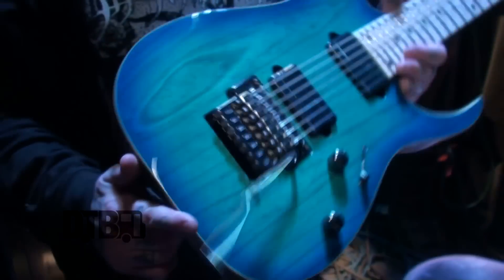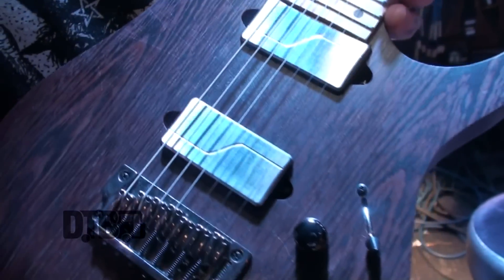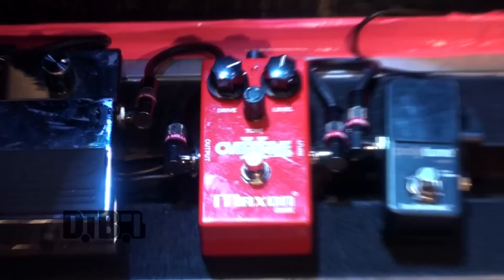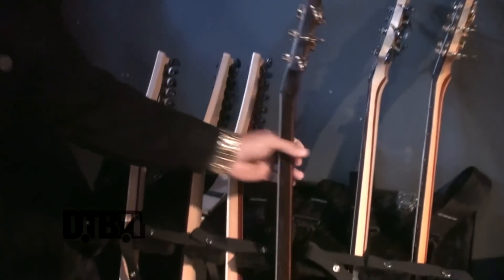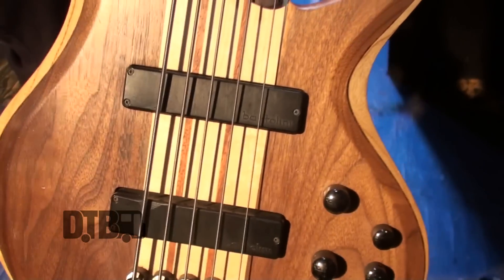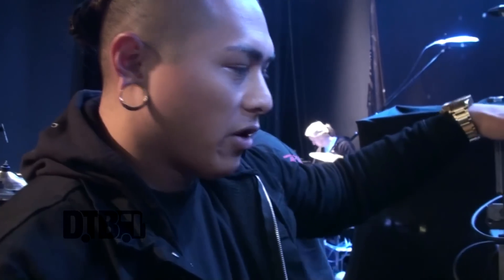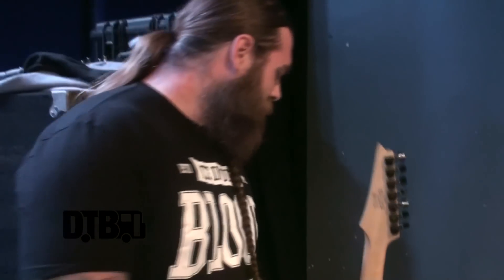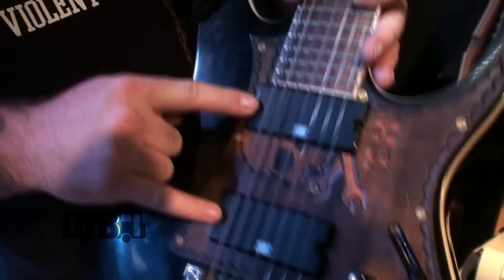Fit For An Autopsy - GEAR MASTERS Ep. 47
On this episode of DTB’s “Gear Masters”, the death metal band, Fit For An Autopsy, shows off the gear that they use onstage, while on tour with Thy Art Is Murder, Rings of Saturn and Dark Sermon. Fit For An Autopsy is best known for their songs “Still We Destroy” and “Absolute Hope Absolute Hell”.

Information about this video:
Location - Durty Nellies in Palatine, IL